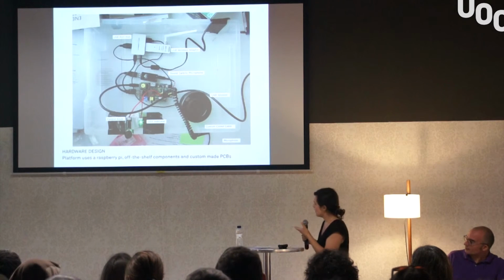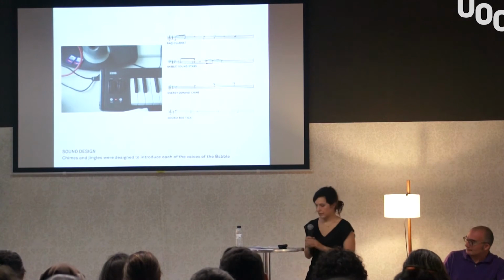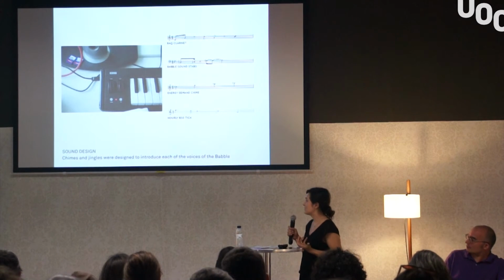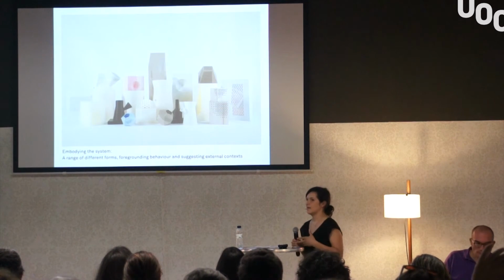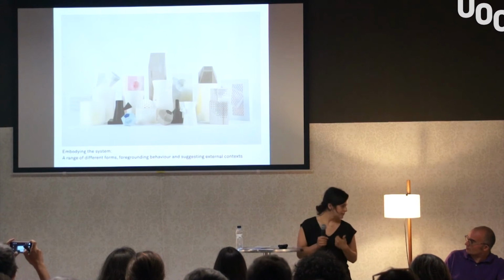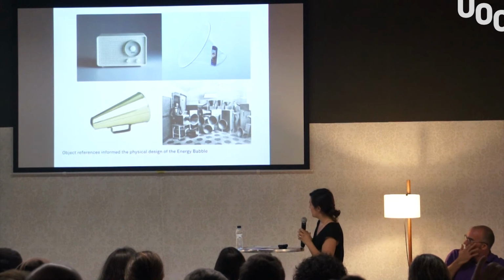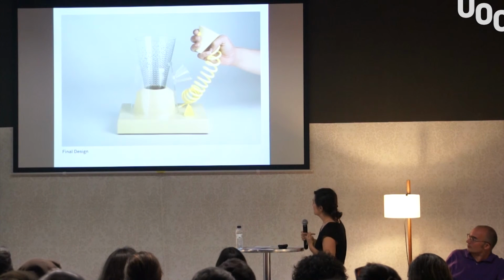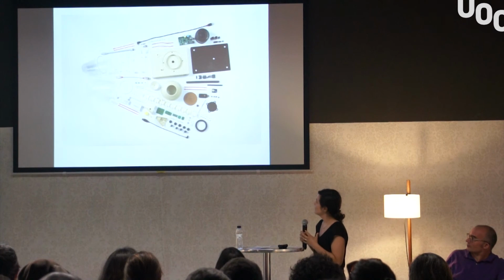Lilliana Ovalle_Energy Babble: Designing a research device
Designing a research device “Art and design by other means” - August 31st 2016- Musseu del Disseny